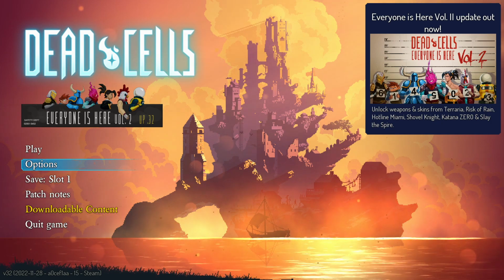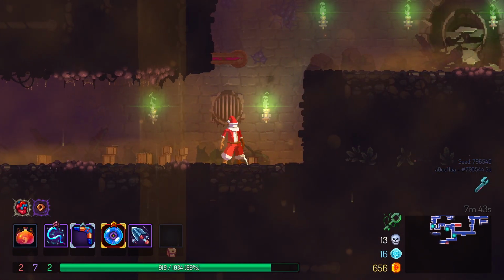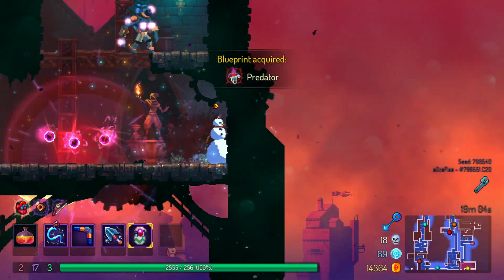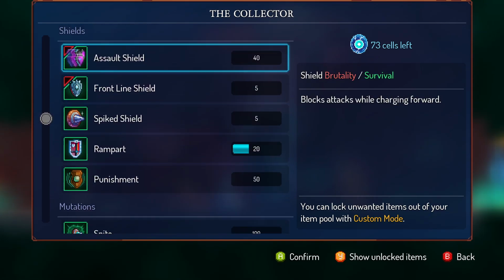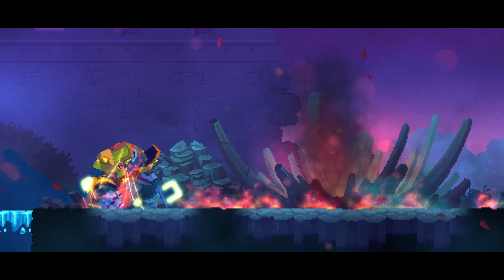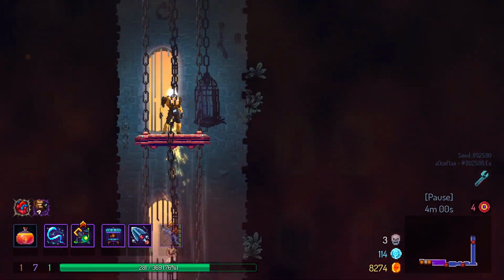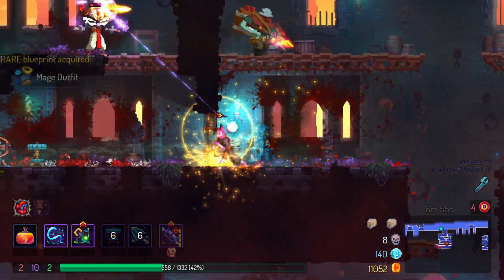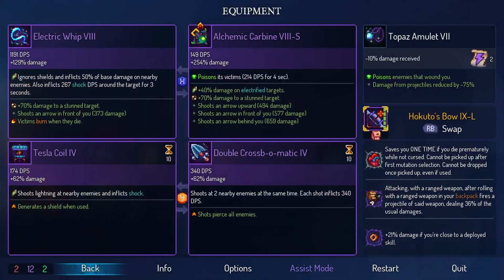Dead Cells: New Save (2023) - Farming and Blueprints (Part 4)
I'll get the timestamps done later.  They take too long to do